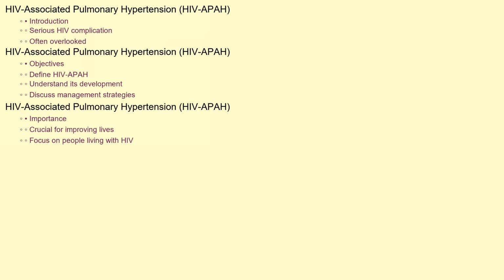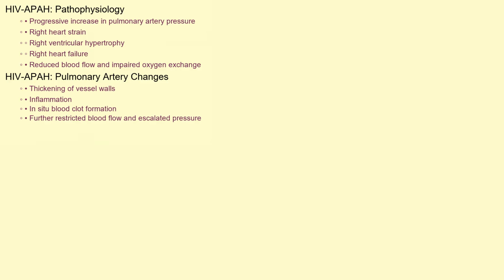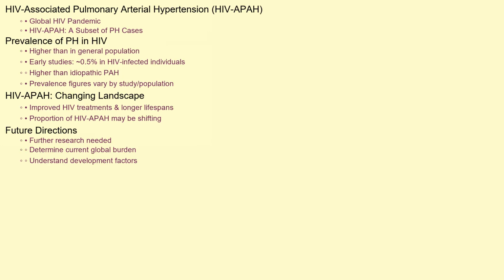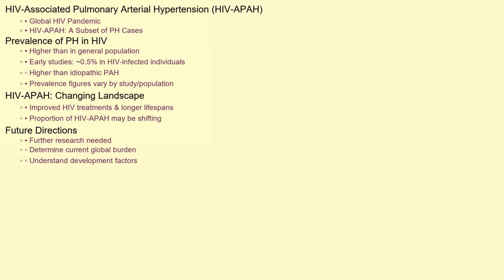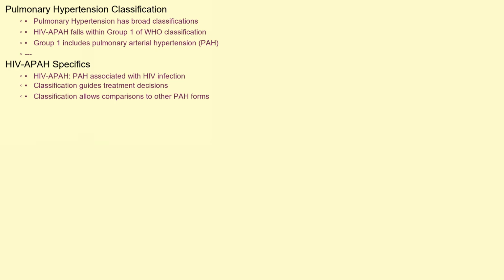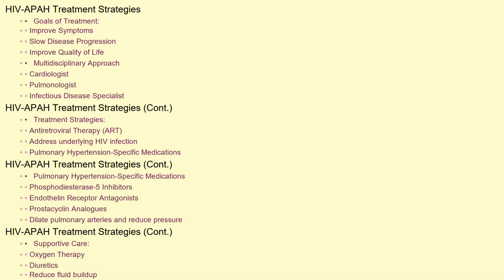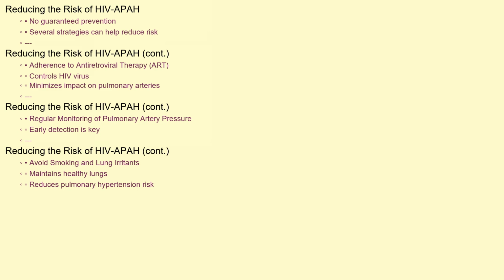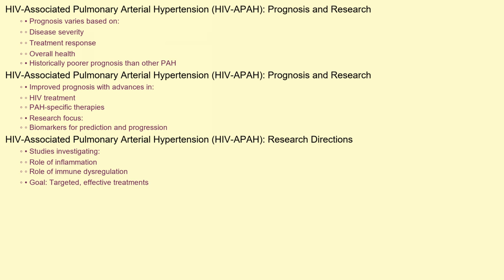HIV-associated Pulmonary Hypertension Explained Causes, Symptoms and Treatment, All Insights